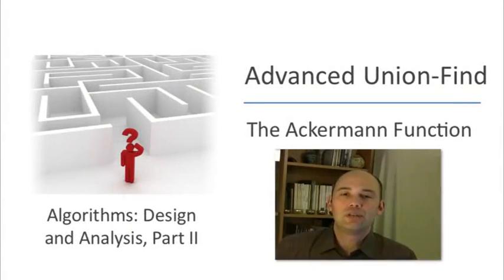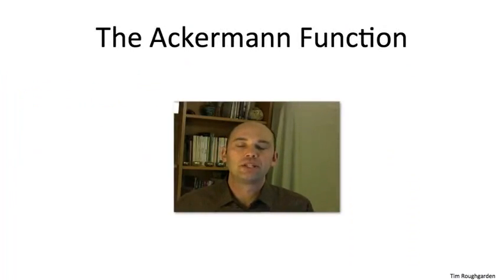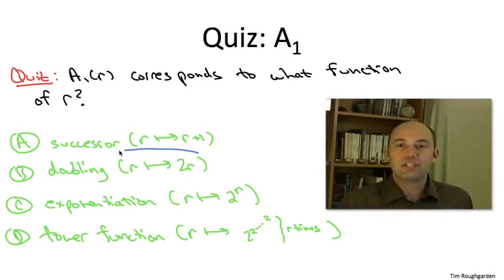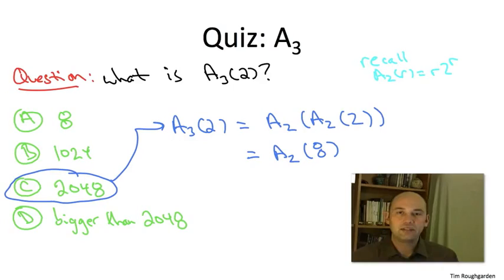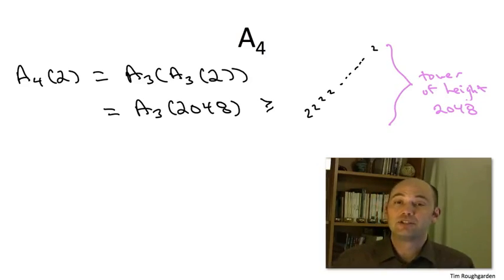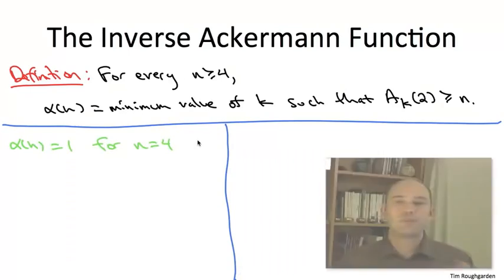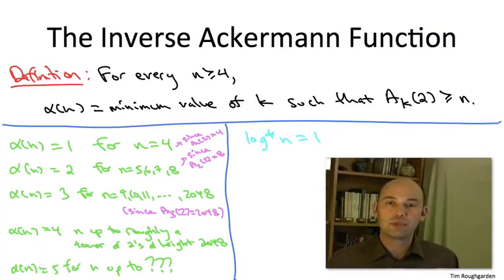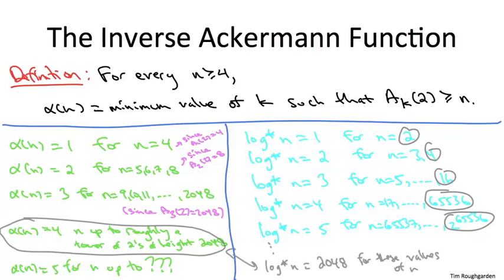07 - The Ackermann Function [Advanced - Optional](17 min)